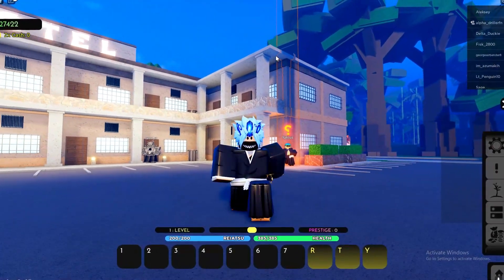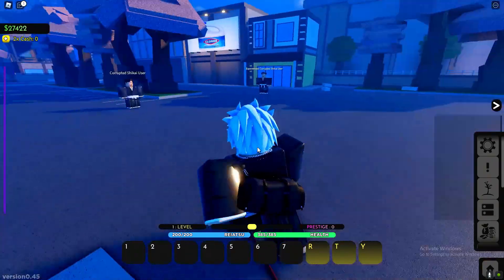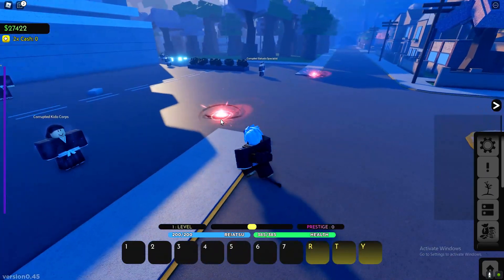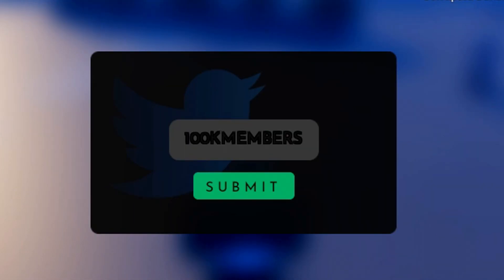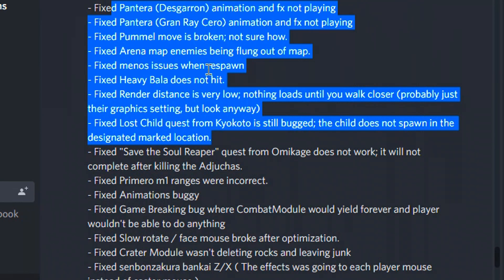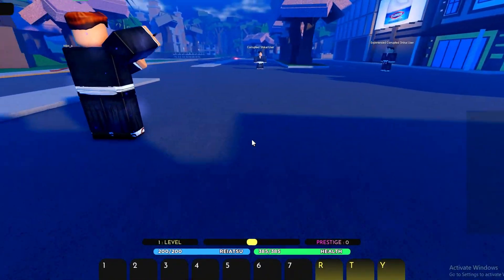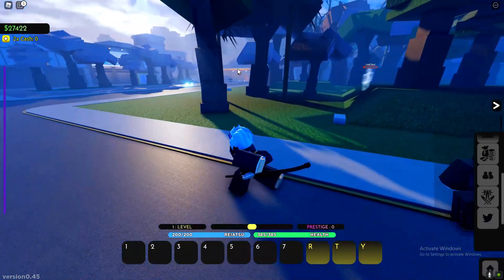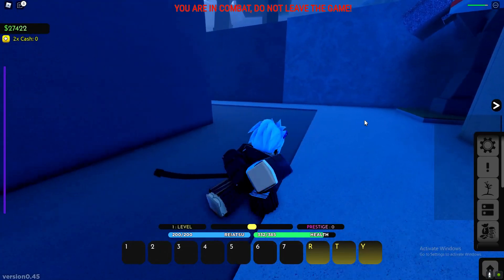ALL NEW *SECRET* UPDATE CODES in REAPER 2 CODES! (Reaper 2 Codes) ROBLOX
ALL NEW *SECRET* UPDATE CODES in REAPER 2 CODES! (Reaper 2 Codes) ROBLOX I redeemed all the reaper 2 codes in roblox in the new update in reaper 2 update codes!